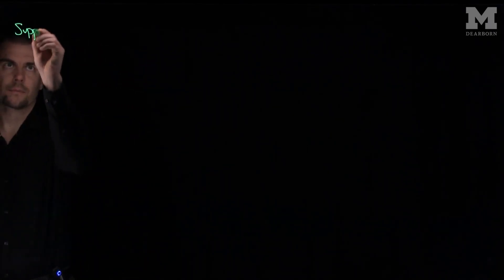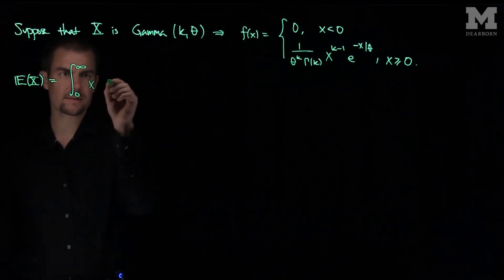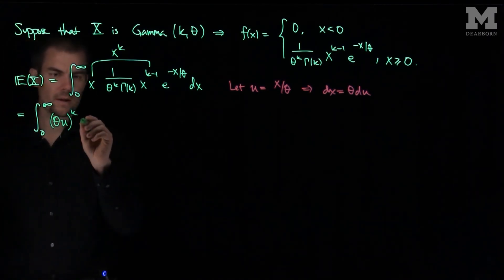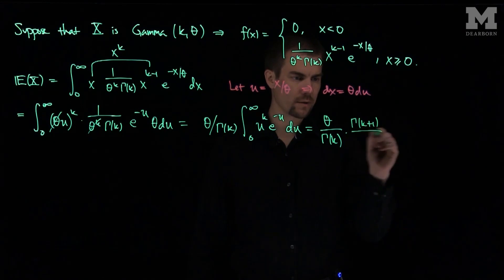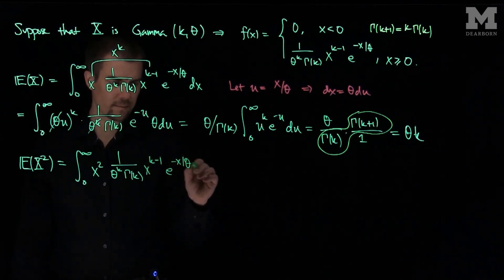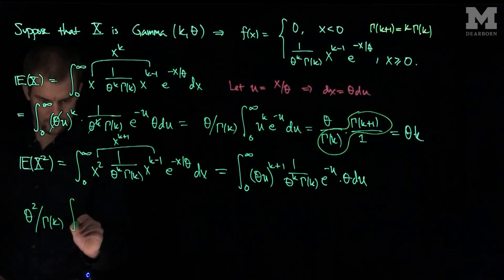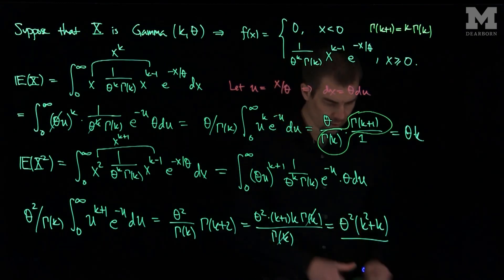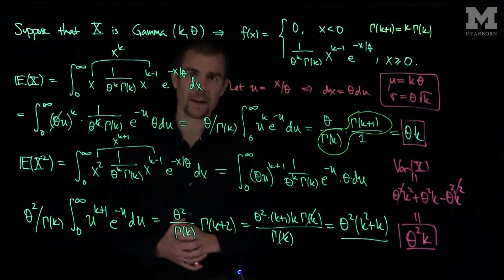Expected Value and Variance of the Gamma Distribution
We compute the expected value and variance of the Gamma distribution with two parameters: alpha and theta.